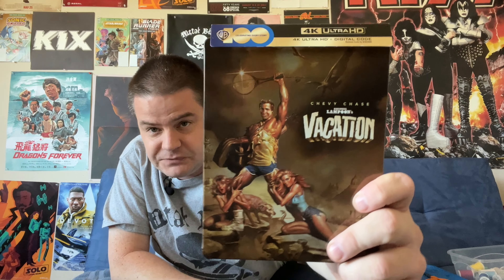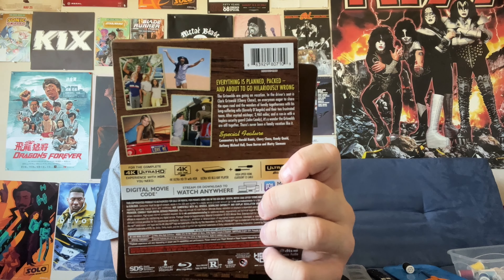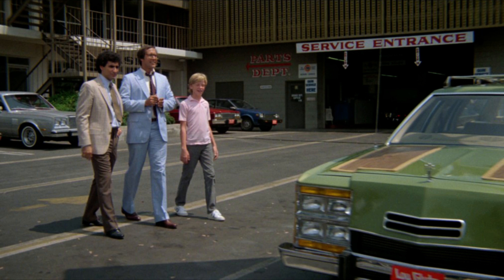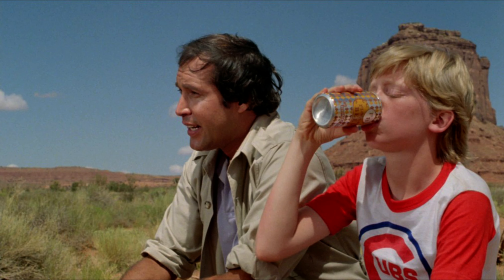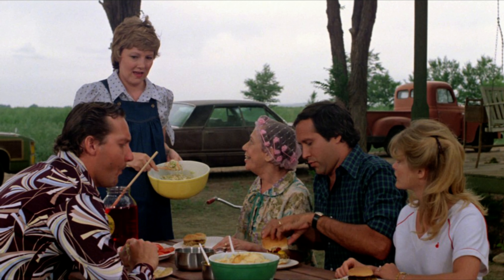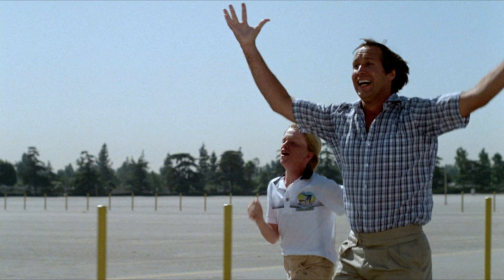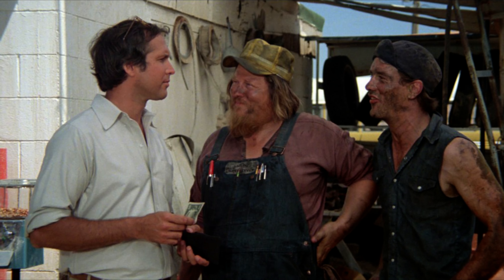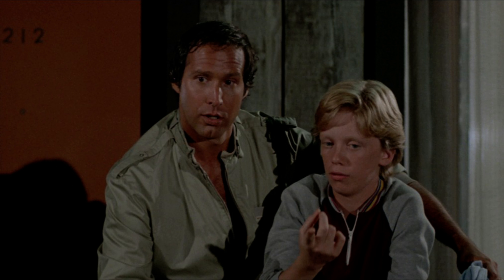National Lampoon's Vacation 4K UHD Steelbook Unboxing and Review!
My review/unboxing of Vacation in 4K.

Images are sources from an older Blu-ray and are not indicative of 4K quality.